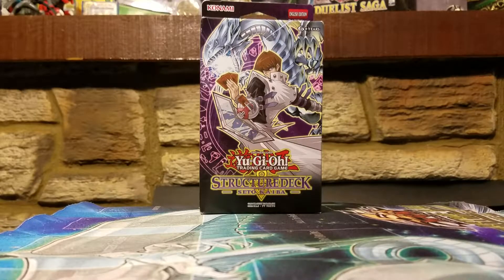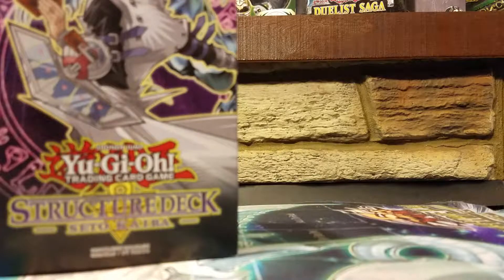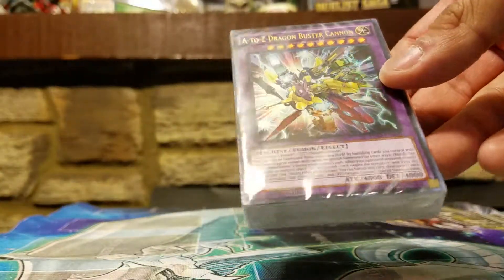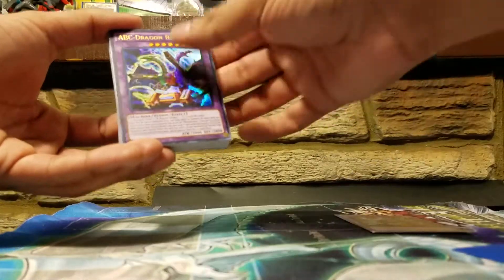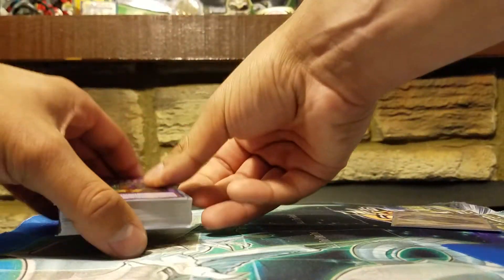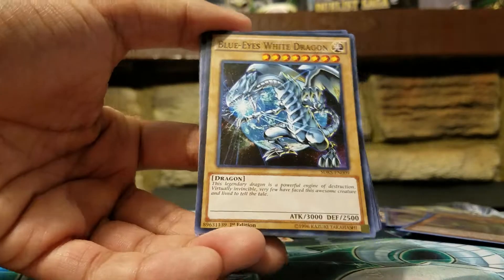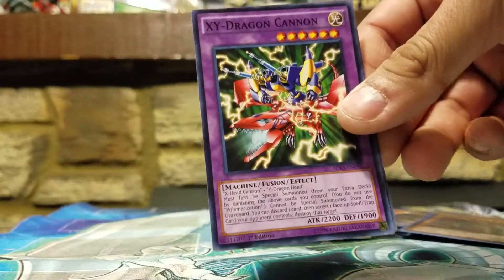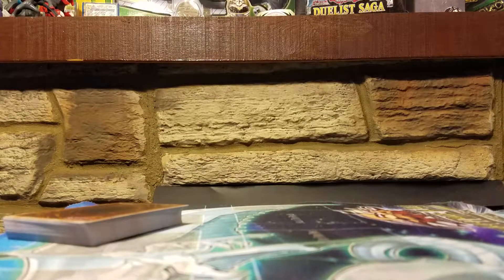Structure Deck Seto Kaiba Unboxing!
It's the OG with a new Gen twist, we are here today with the Structure Deck Seto Kaiba 2016! As I've said before, I am the Puerto Rican Kaiba and of course I had to scoop this pretty lit deck. If you think you can beat this deck, just remember I'll out duel you from A to Z ;].

We haven't had the time to, but do not worry! My partner in crime shall return. )